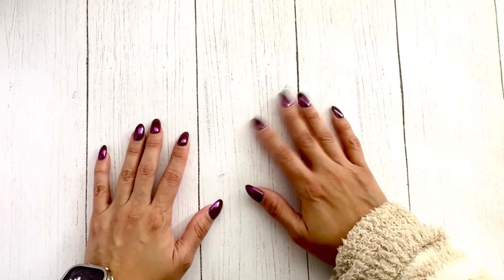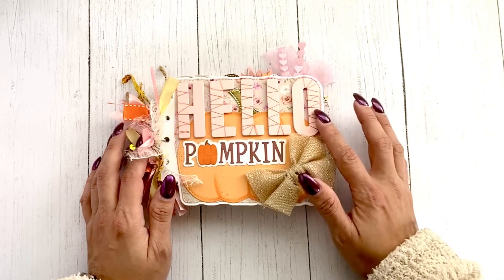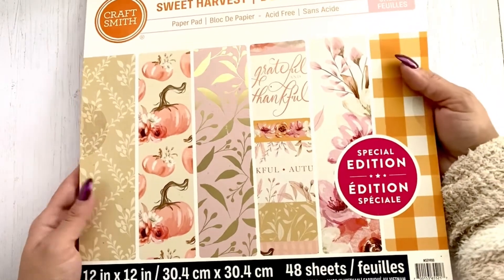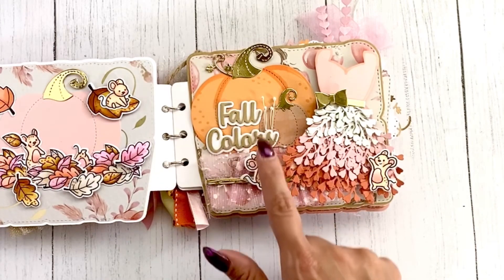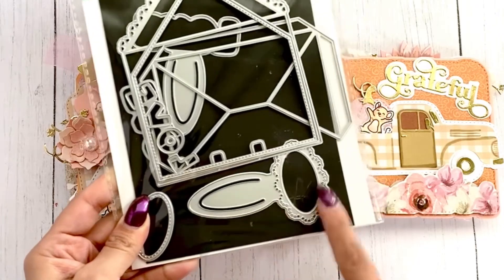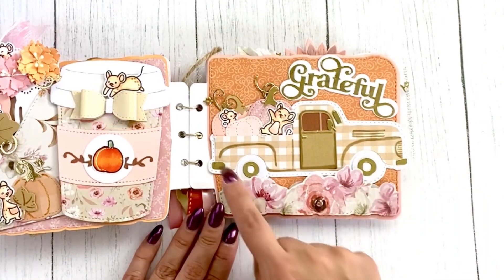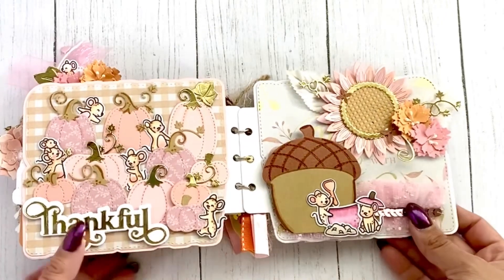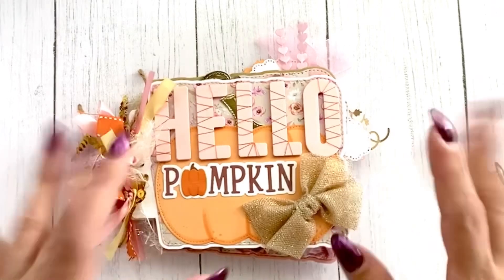Cute Pumpkin Mini Album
I’m feeling all the Autumn vibes!
Here’s a peek at what I created with Halloween die set!

💜ScrapDiva Designs products shared:
* Halloween Mini Album
* Hey there Pumpkin large
* Fall Leaf mini album
* Capsella leaves
* Halloween pocket tag
* Memorydex envelope
* Truck mini album die set
* Thankful word die
* Sunflower bag topper